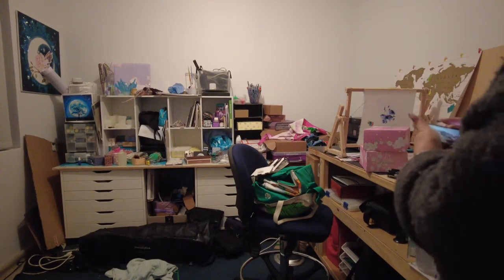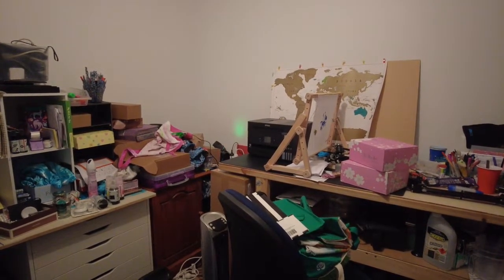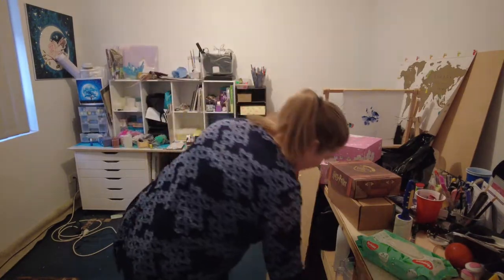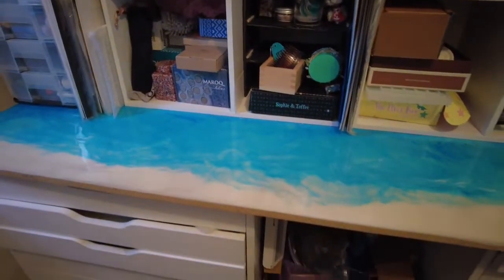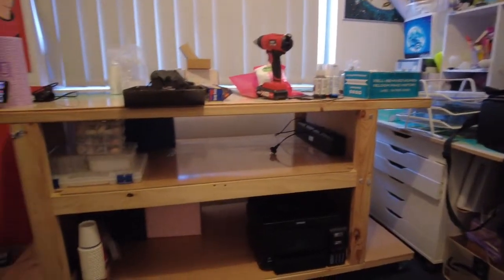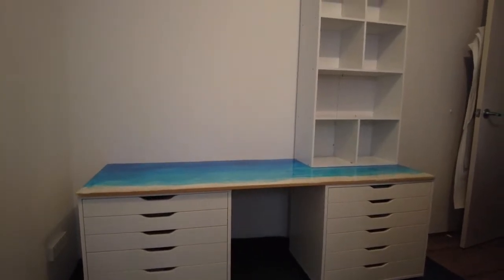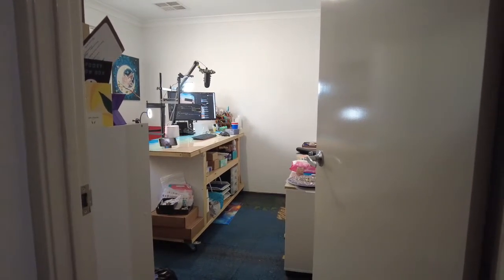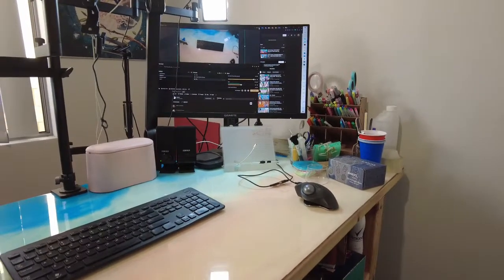I'm moving back into my craft room.........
Come join me while I finally get back into my craft room and clean it up